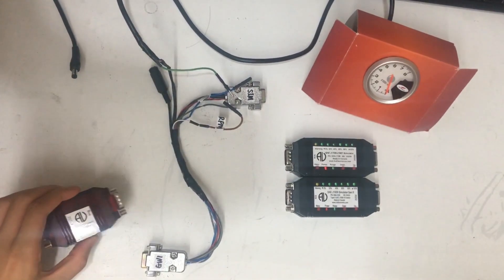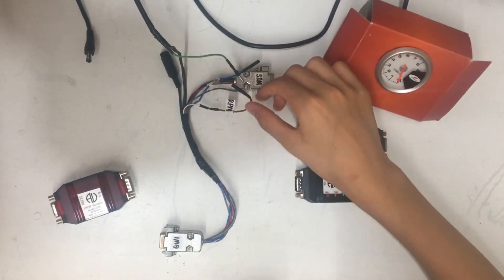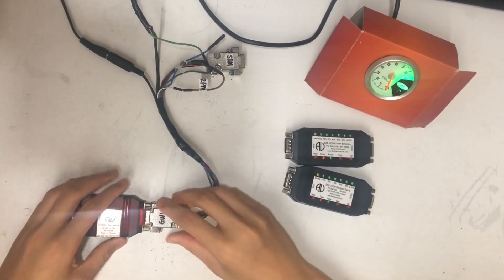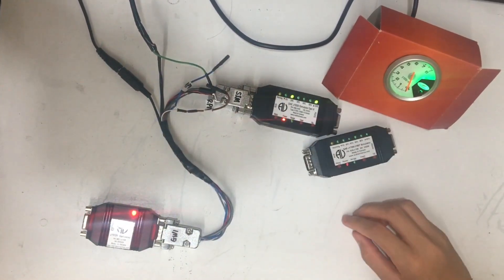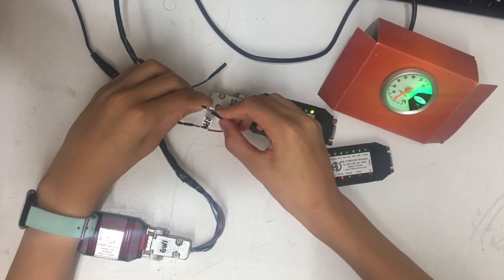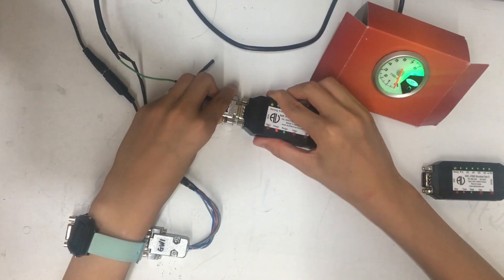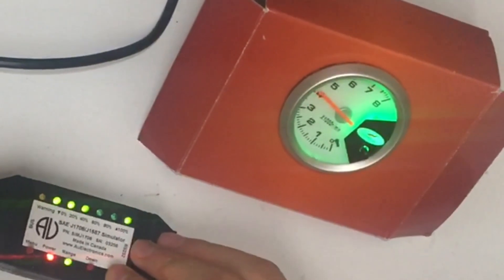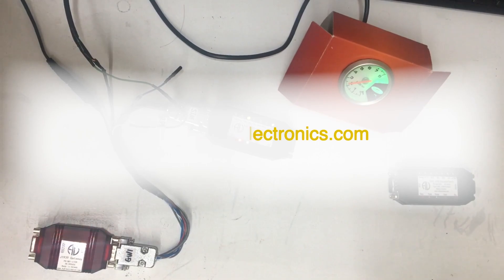Demonstration of Au Combo (J1708 and J1939) Gateway (Part # GW1-Combo)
Demonstration of how to use Au Combo (J1708 and J1939) Gateway (Part # GW1-Combo) to drive a traditional pulse-driven tachometer.